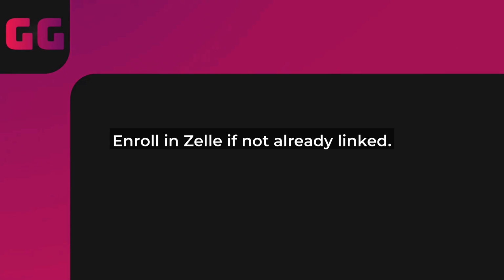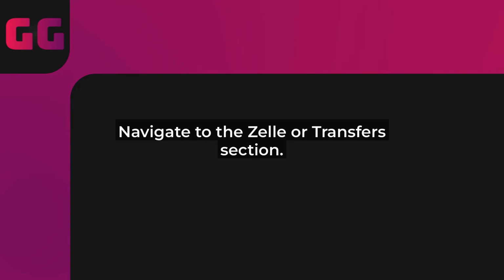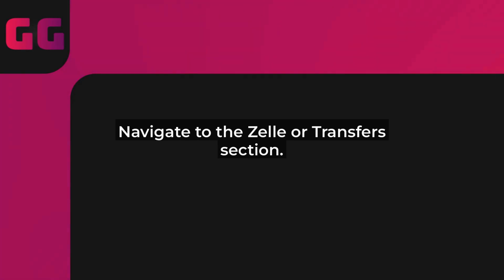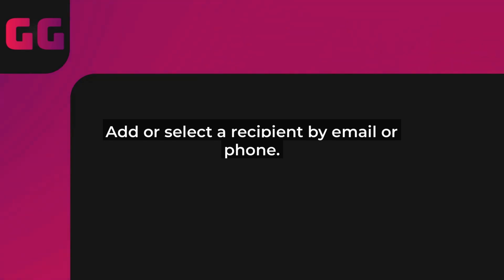How To Deposit Money From Bank Of America To Zelle 2025